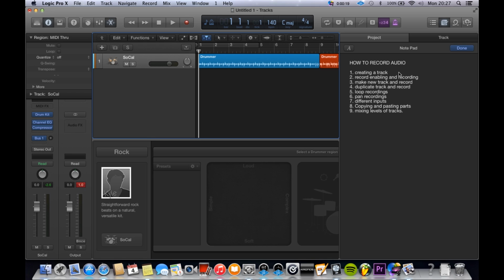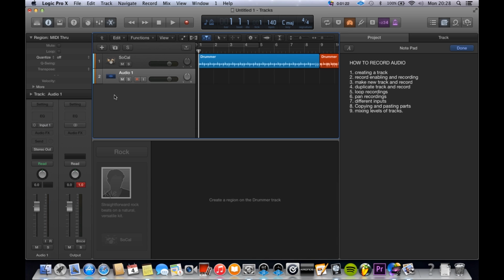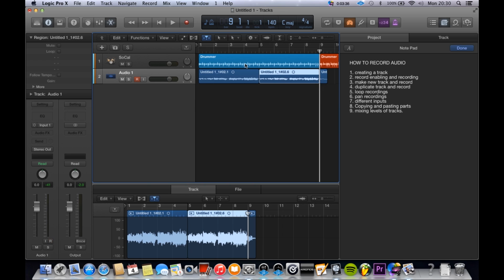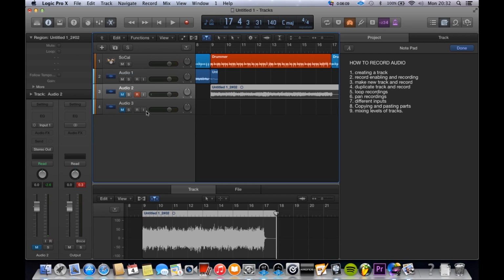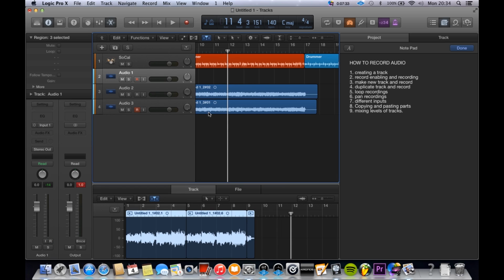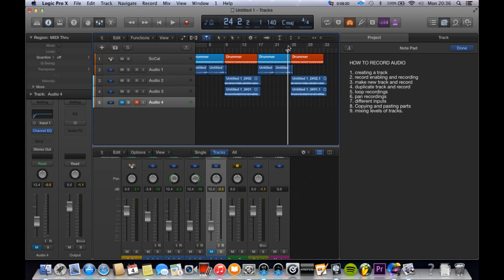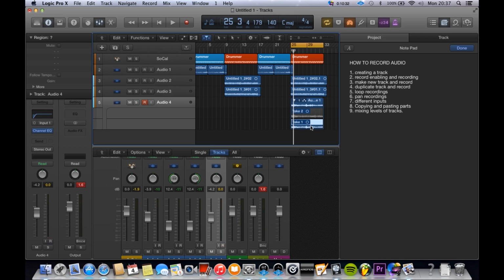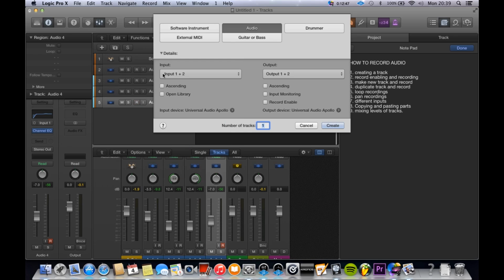Tutorial 5: recording basic audio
Here's a quick logic X tutorial on how to record audio and add other parts to record and over dub